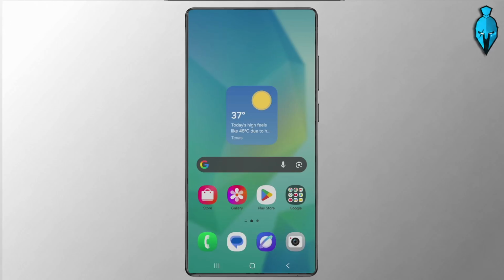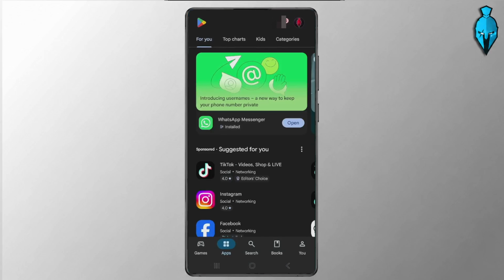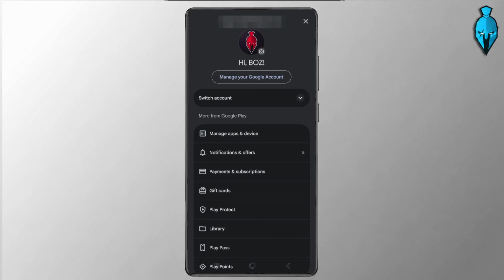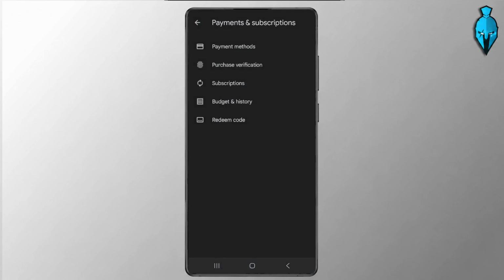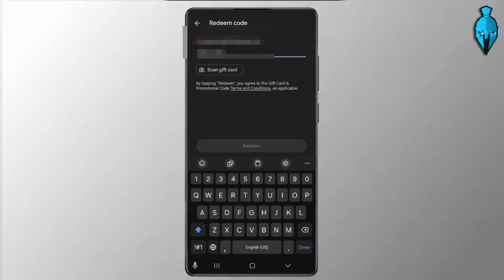How to Redeem Google Play Gift Card From Another Country Simple - Full Guide